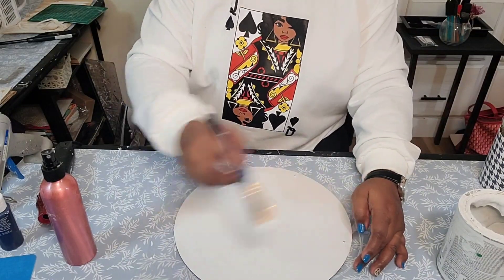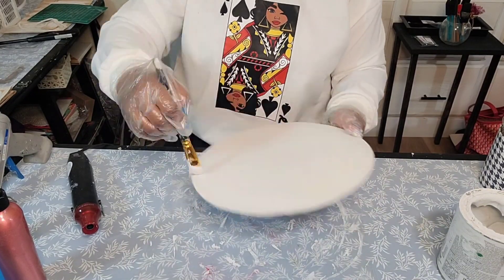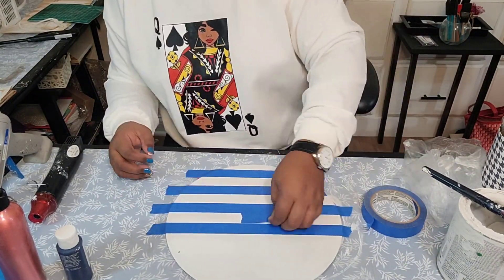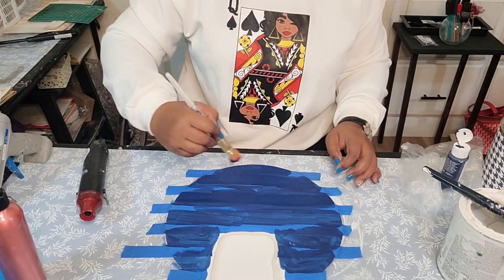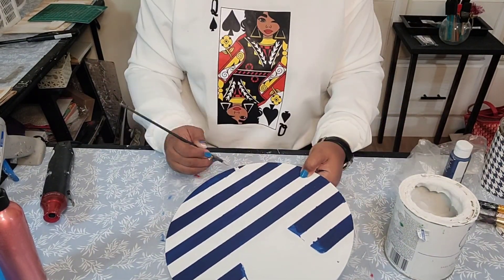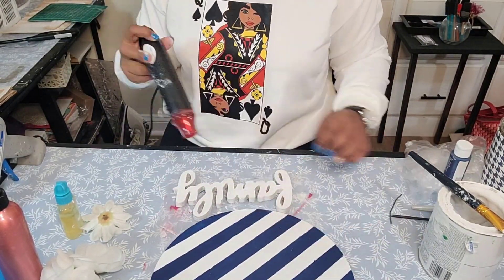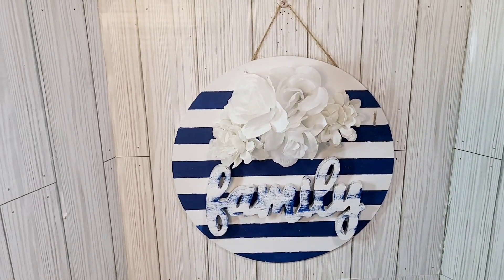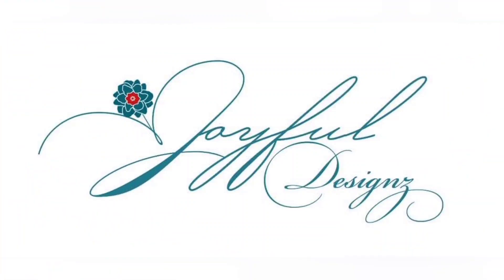*NEW* 3D Family Wall Decor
This quick and easy DIY was fun and affordable!